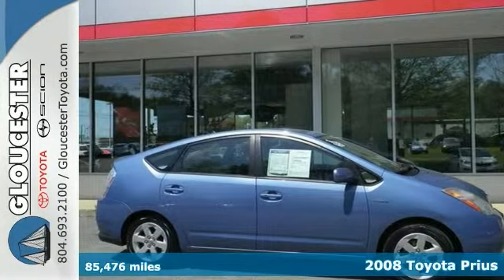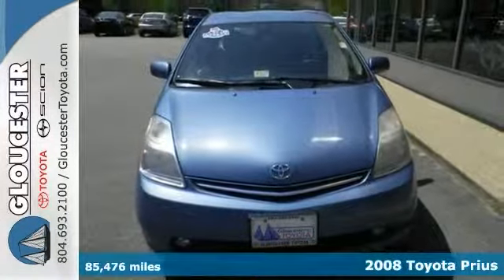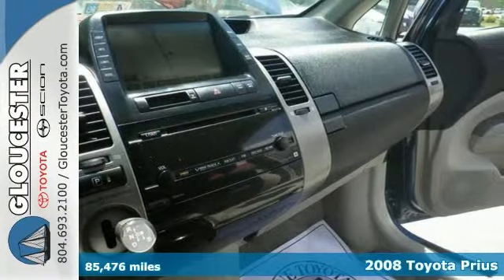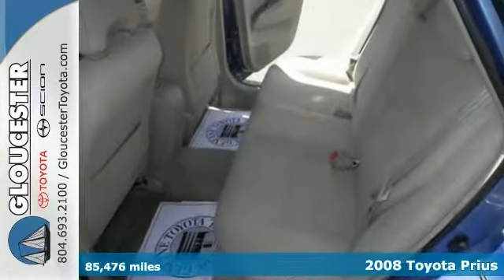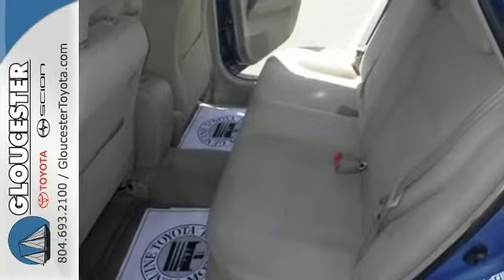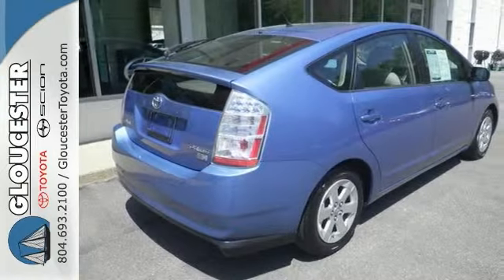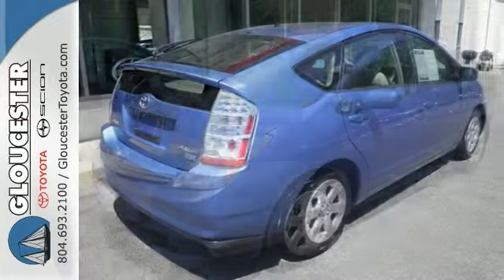2008 Toyota Prius Gloucester VA Newport News, VA 6565A - SOLD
Year: 2008
Make: Toyota
Model: Prius
Trim: Standard
Engine: 1.5L 4 cyls Hybrid
Transmission: CVT (Continuously Variable)
Color: Seaside Pearl
Interior: Bisque w/Fabric Seat Trim
Mileage: 85476
Stock #: 6565A
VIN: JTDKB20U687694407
2008 Toyota Prius Standard Seaside Pearl Backup Camera Bluetooth Hands-free CD Player Cruise Control Keyless Entry Navigation and Premium Wheels. CarFax 1-Owner... brbrHow would you like cruising away in this beautiful rare 2008 Toyota Prius? It scored the top rating in the IIHS frontal offset test. This Prius will save you cash at the pumps with its fuel-efficient Hybrid engine. brbrBe sure to ask your salesperson about our customer rewards program.

Gloucester Toyota offers a full selection of service areas including:
Address:
6357 George Washington Memorial HWY